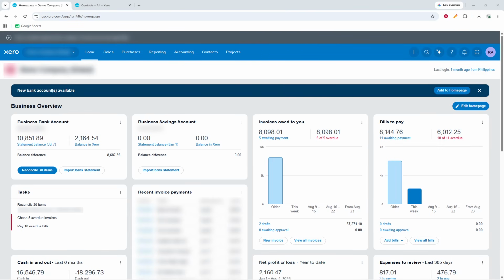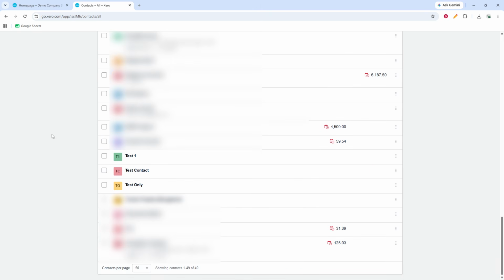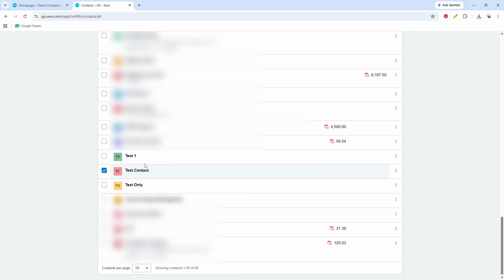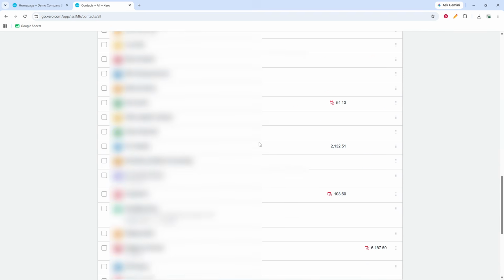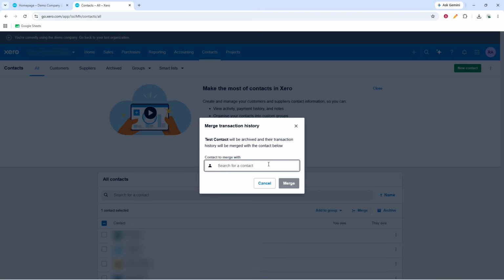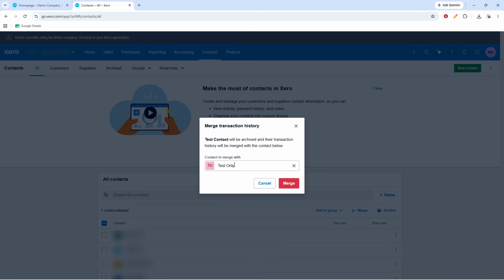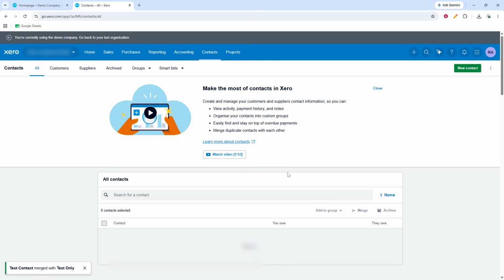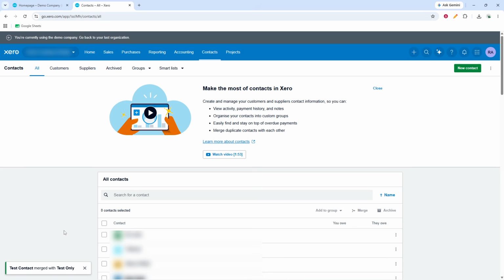How to Merge Duplicate Contacts in Xero [2026 Step By Step Guide]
In today's video, I'll show you how to merge duplicate contacts in Xero step by step. Whether you're cleaning up your customer and supplier records, removing duplicate contacts, or organizing your contact list, this guide will help you merge duplicate contacts in Xero.

You'll learn how to identify duplicate contacts, update one contact to match another, complete the merge process, verify the merged contact, and keep your contact records organized.